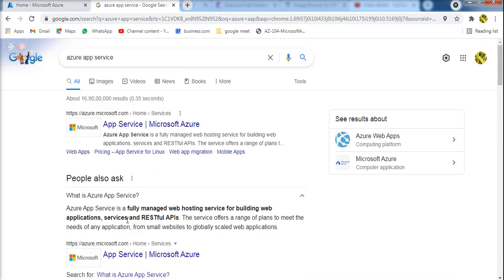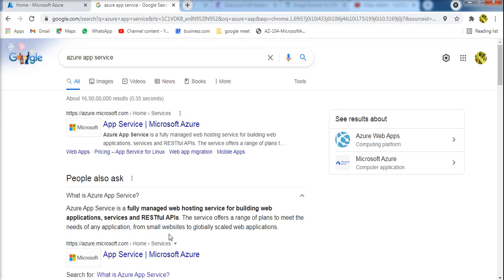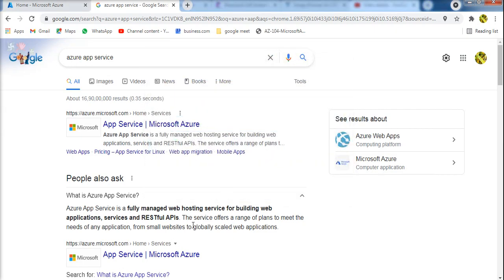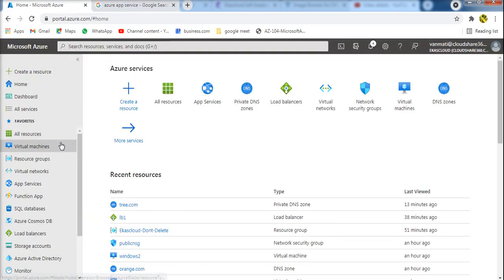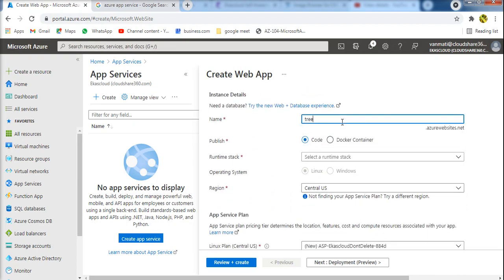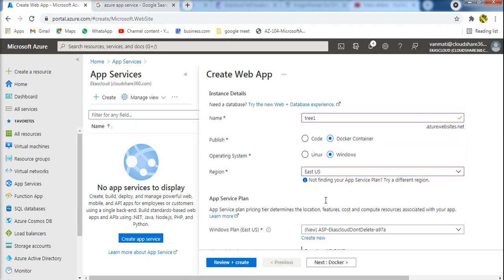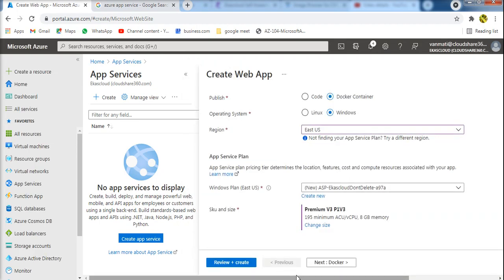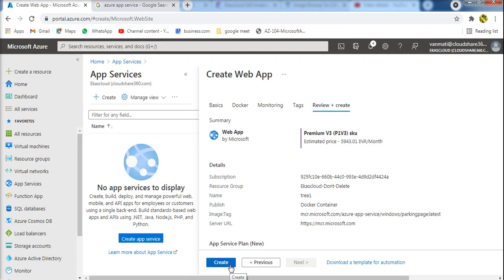Azure Cloud Web App | Ekascloud | Tamil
This video series about Azure Cloud  in Tamil

Azure Cloud
Cloud Computing
Cloud Vendors
Google Cloud
Data Science
Cisco Networking
Windows Server
Big Data
Red Hat Linux
Question Bank
AWS Interview Q and A
IT Jobs